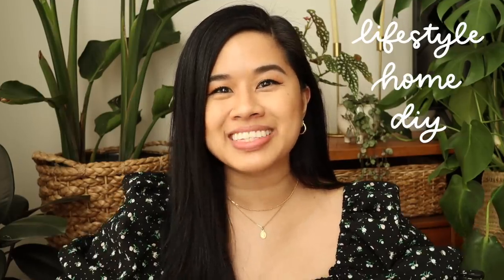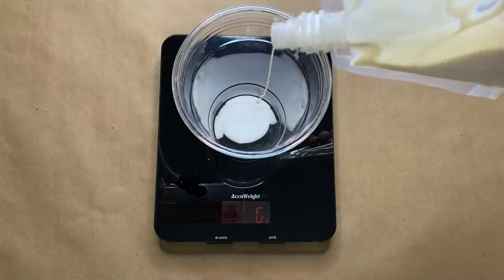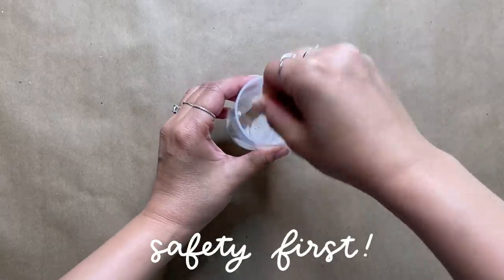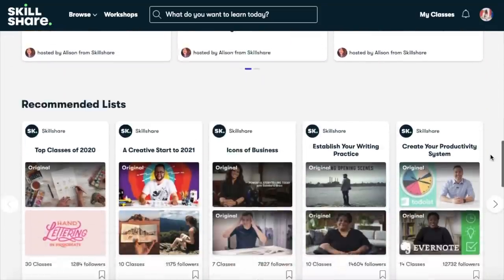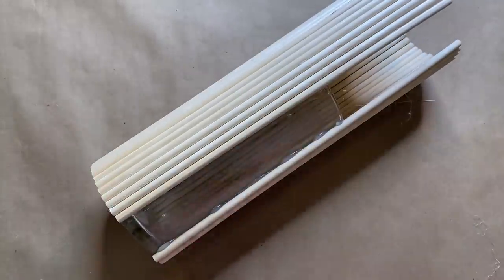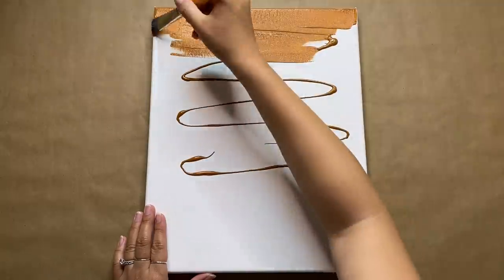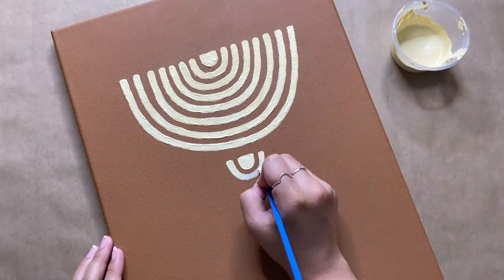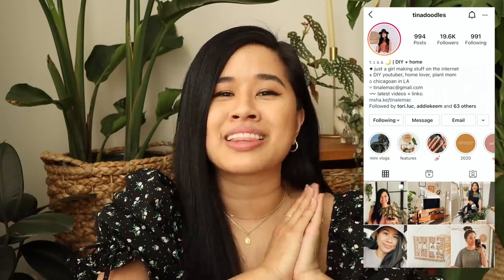DIY-ing TRENDY INSTAGRAM HOME DECOR | Epoxy Resin & Jesmonite Tray, Fluted Vase, + Textured Boho Art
Today we are creating super trendy and Instagram viral DIY home decor. I've been wanting to make these DIY projects for a while now and I'm sooooo happy with how each of these projects came out. I tried a new technique to break jesmonite and then add epoxy resin into a mold and the effect is amazing! Not to mention, we are doing some painting today to create a minimal, boho and texxtured wall art. I hope you enjoy today's video and are inspired to tackle some of those projects you've had bookmarked on Instagram too!

I am so grateful for your support. This has been such an incredible journey and I cannot thank you all enough for tuning in week after week to DIY with me. ♡

✧ Digital Scale
✧ Epoxy Resin Kit
✧ Coaster mold (set of 3)

FLUTED VASE
✧ Wooden dowels (similar)
✧ Glass vase - Dollar Tree